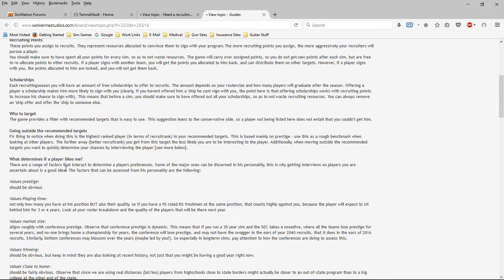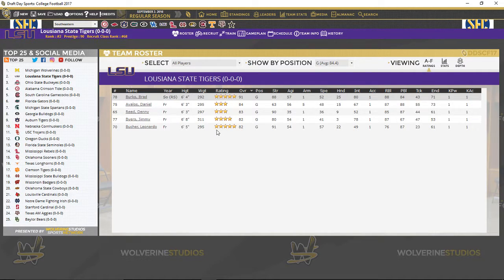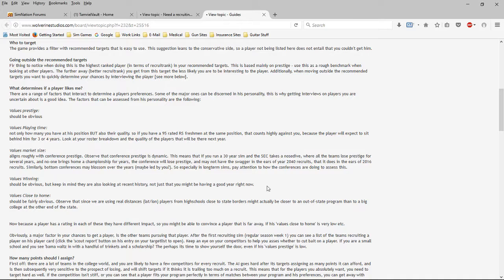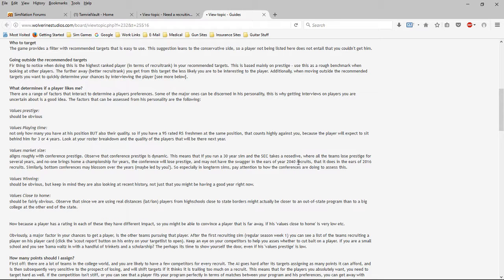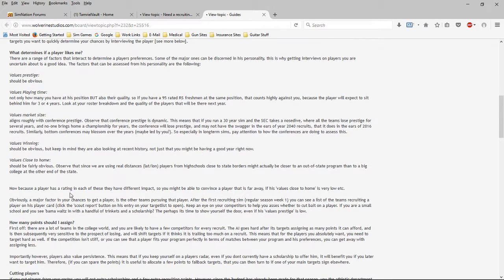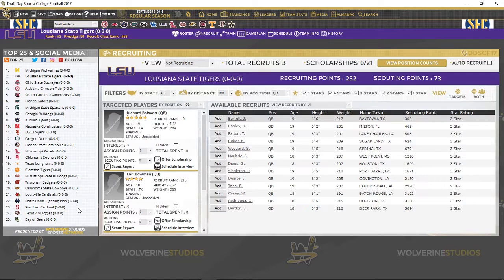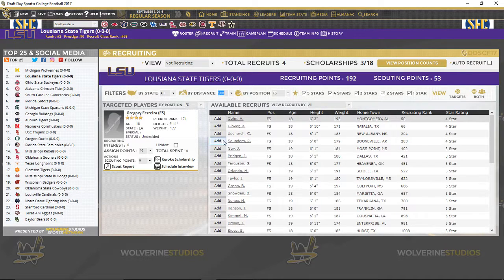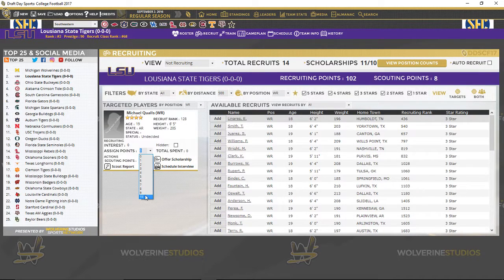DDSCF Tutorial: Ep 2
a new tutorial series focusing on recruiting. Looking at the hows and why and raising questions that we'd love the answers to if possible. Hopefully these are helpful and hopefully some of the answers we (might) get will shed additional light to help us players understand how best to attack this beast.